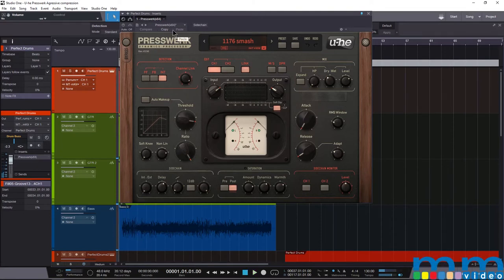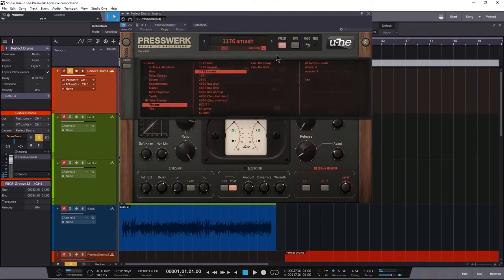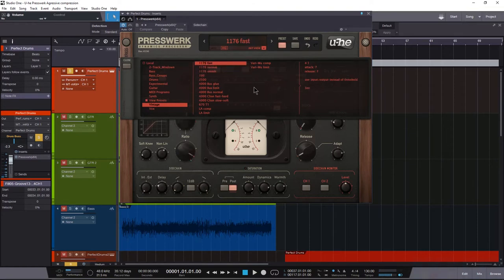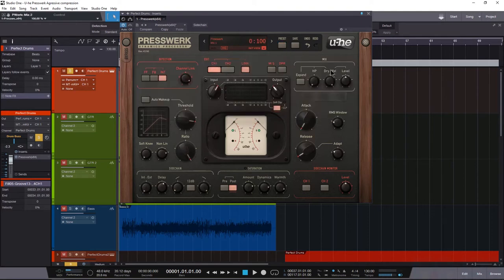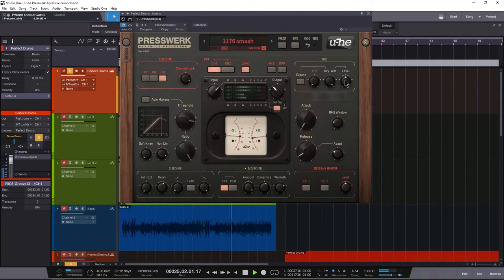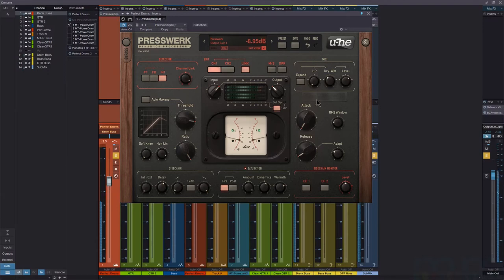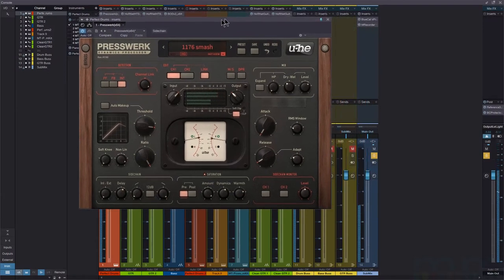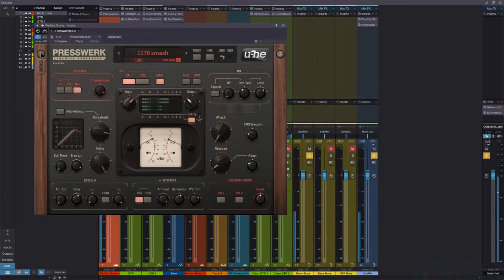U-he Presswerk Parallel Compressing Heavy Drums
U-He Presswerk is a powerful dynamics processor that has the warmth of analog hardware. In this video Jerry Mateo shows Parallel compression on heavy drums!